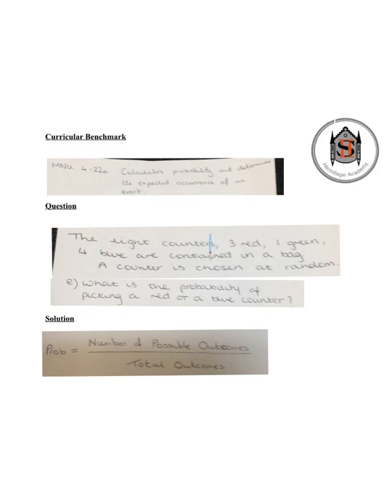Level 4 Calculates probability and expected occurrence